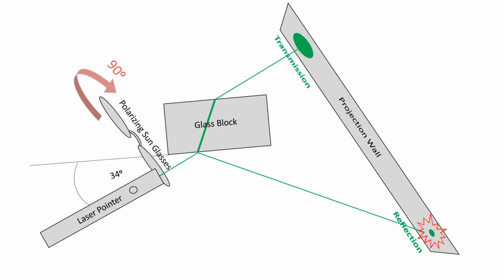How to stop glass from reflecting light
This is a simple experiment that can be done at home and it shows one of the amazing properties of light. When you wear polarized sun glasses at sunset and you look at water, you are at a situation like shown at 30 seconds of this video. The sun is at the location of the laser pointer, the glass block is the water and you stand at the point of reflection. Your glasses stop the sun glare to enter into your eyes.

A very clear explanation of the nature of polarization and what Brewster´s angle does is available

One of the best introductions to the nature of light in general was recorded by Walter Lewin